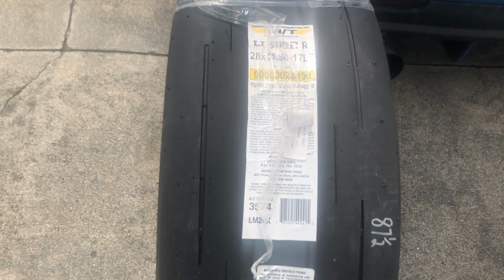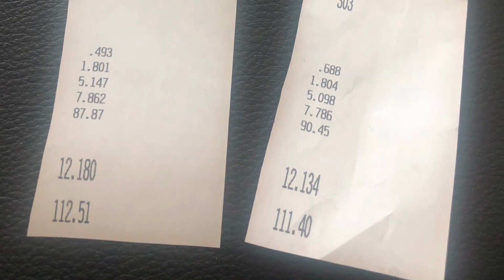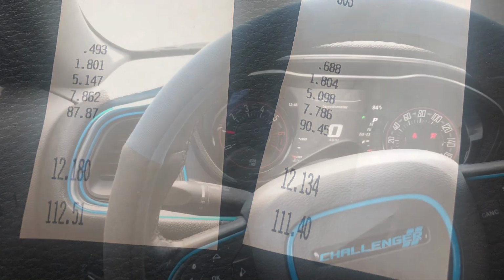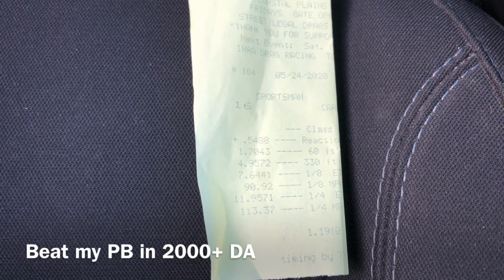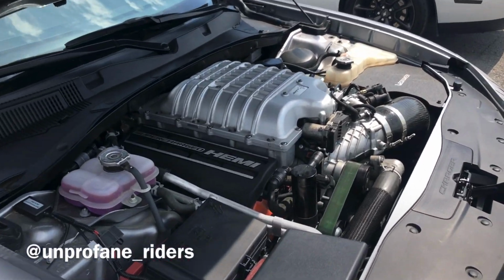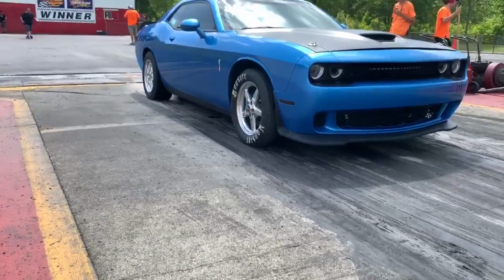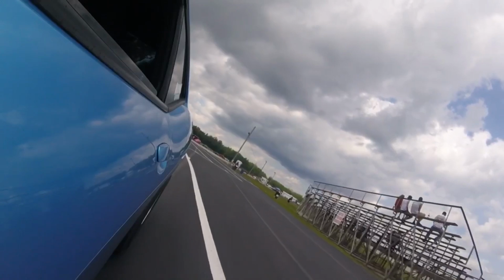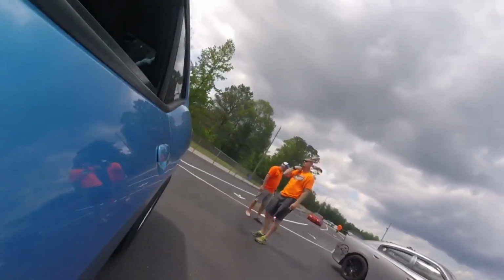HELLCAT vs 392 Swapped R/T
BettyBlue is back and better than ever! Few Mods Installed. SHOUTOUT to ALLPAR for this dope setup.

In this Video, I finally get to take Betty to the Track for some 1/4 Passes, 💨 even got to race a FBO Hellcat.

Go check out some of these awesome Mopar Channels